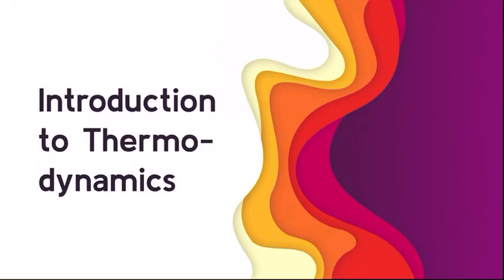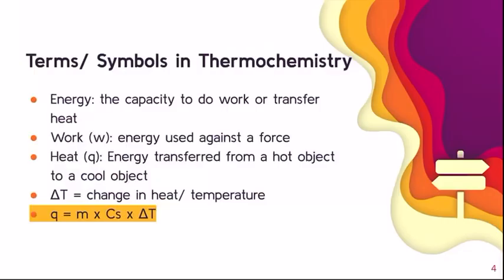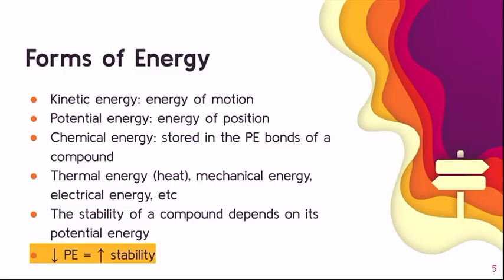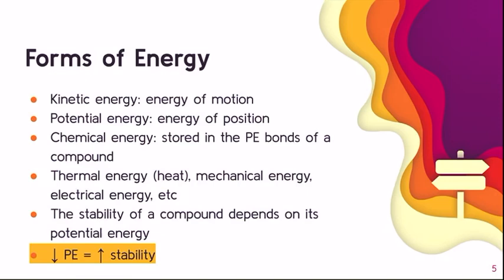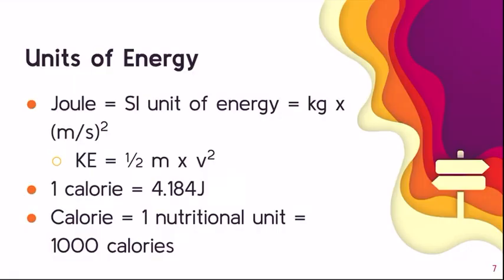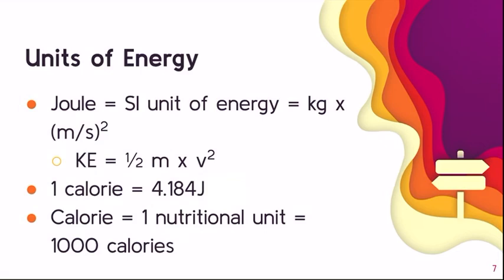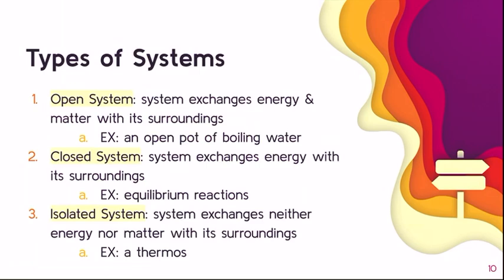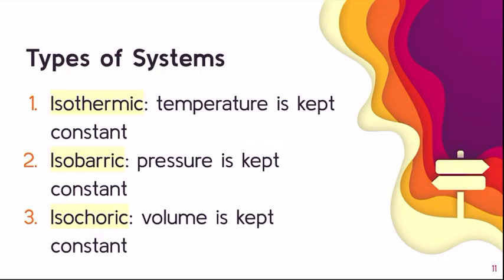Introduction to Thermodynamics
An informational video on some introductory thermodynamics concepts, taken from Chapter 16 of the textbook (Holt Modern Chemistry). Hope this helps! Once again, many thanks to Slides Carnival for this excellent slides template.